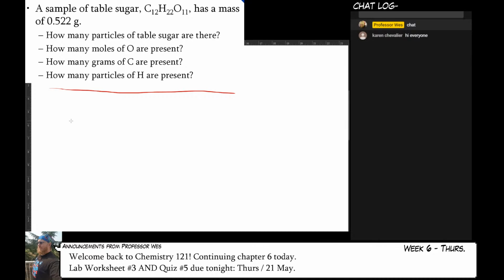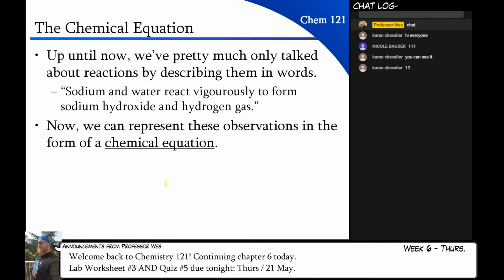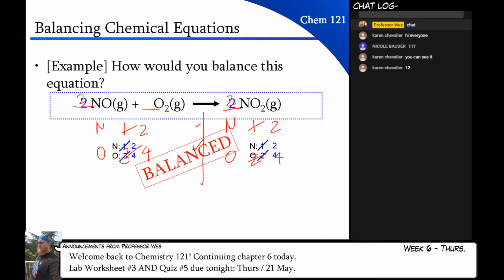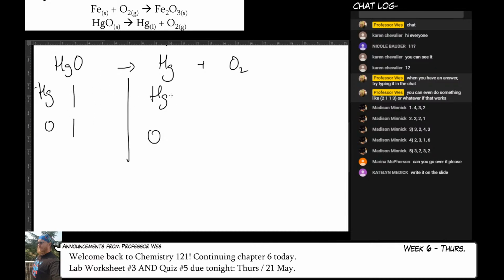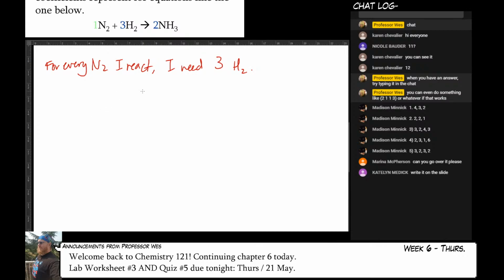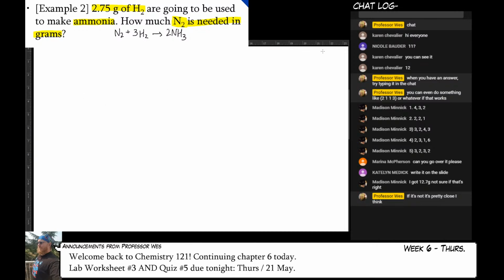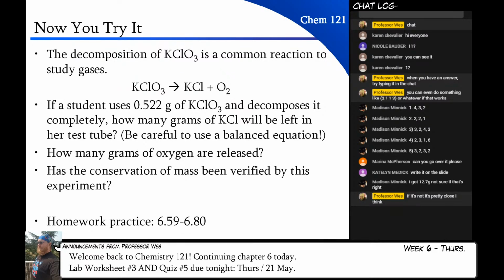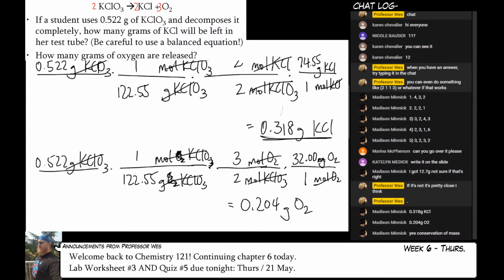Chem 121 - Thursday / Week 6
Section 6.6: Chemical Equations
Sections 6.7-6.8: Chemical Equations and the Mole